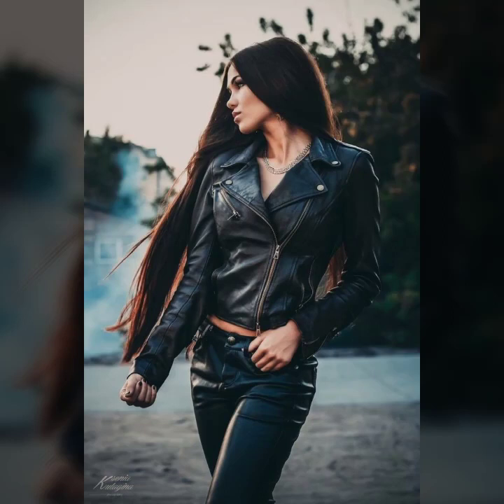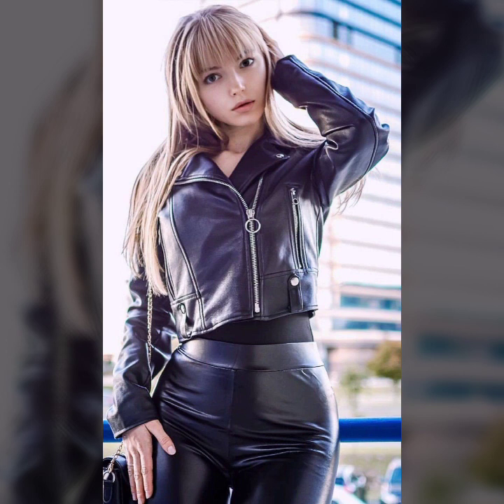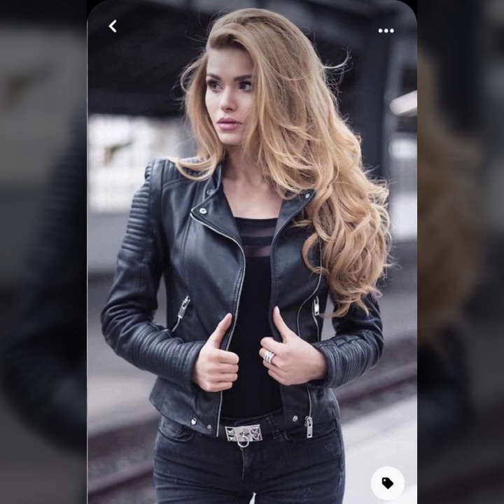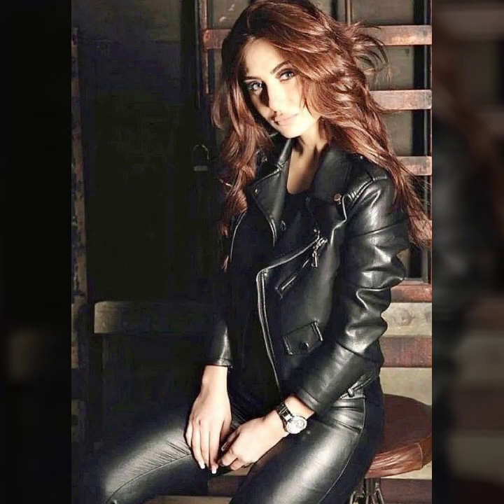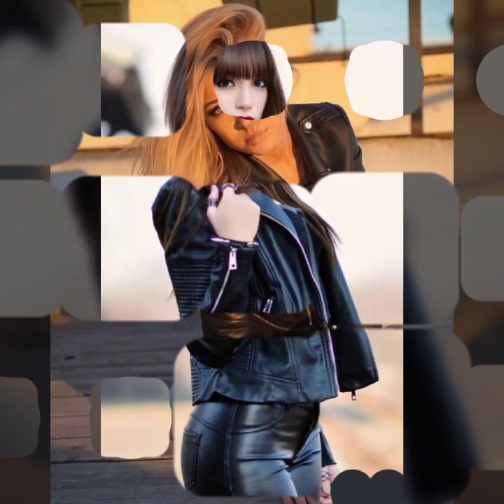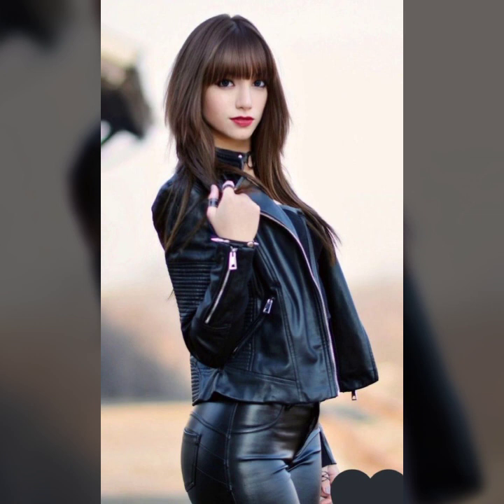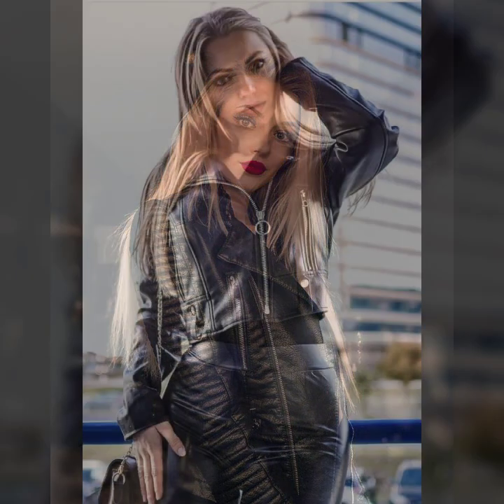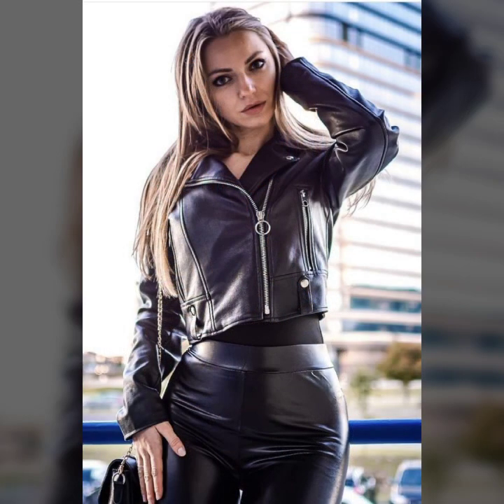Latest Leather Jacket Design Ideas